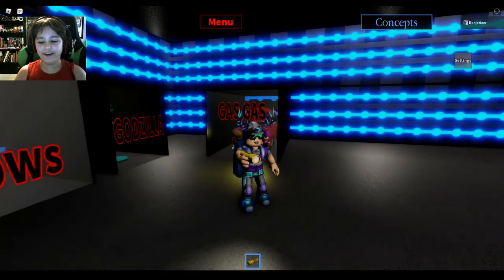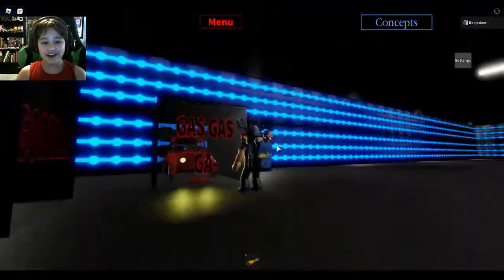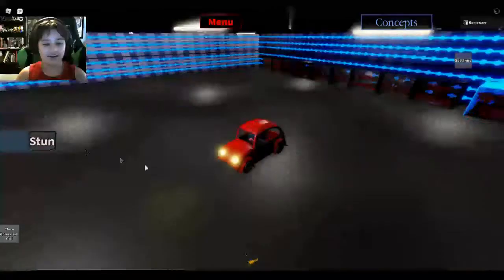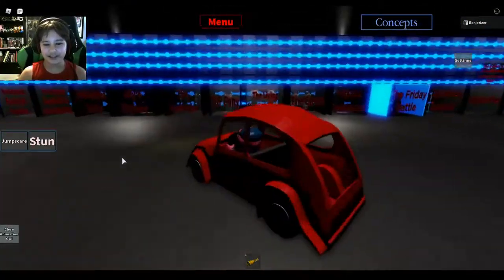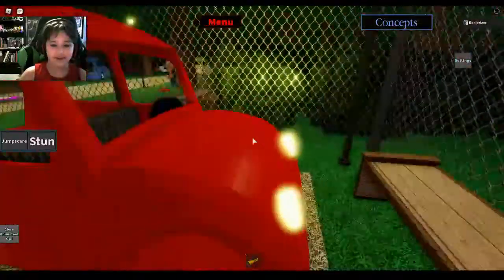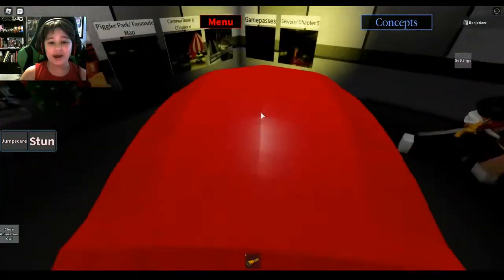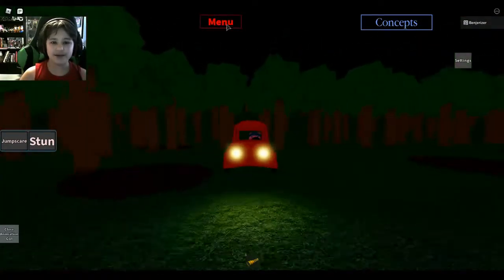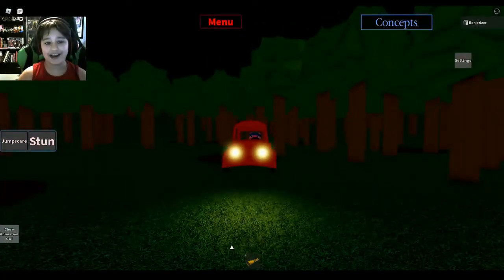How to unlock the "GAS GAS GA-" skin in Roblox Piggy RP Film Roleplay!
Benejrizer shows you how to unlock the GAS GAS GA- skin in Roblox Piggy RP Film Roleplay!